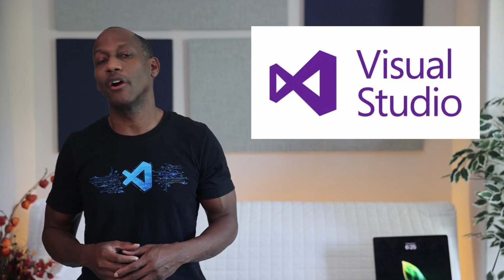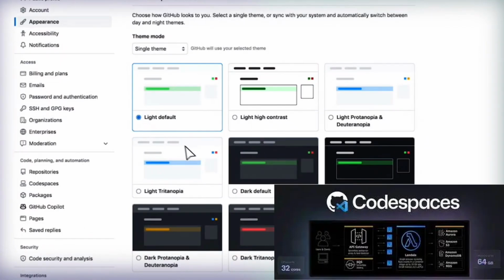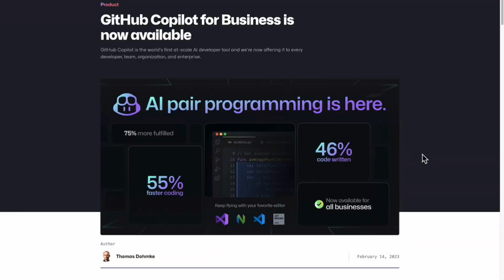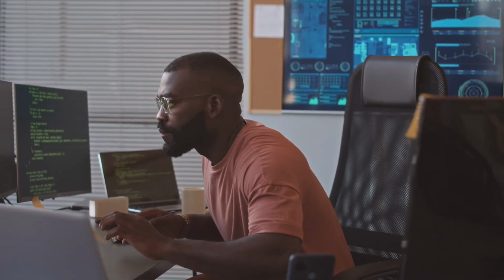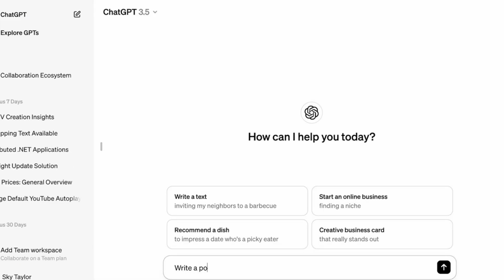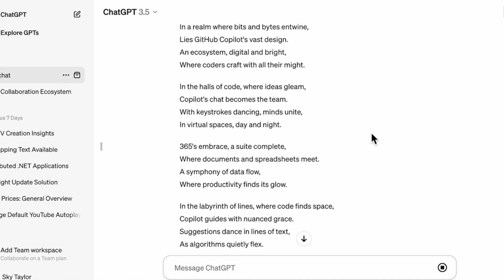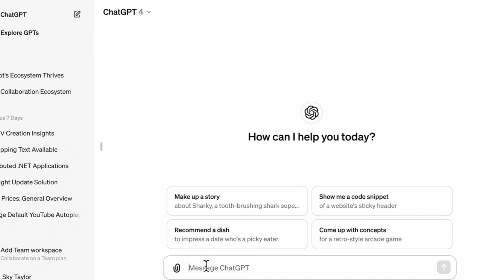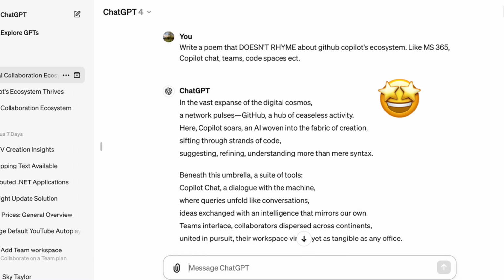Copilot - The Ecosystem Is Larger Than You Think!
What Microsoft products are using AI and how?  @ReynaldAdolphe, Sr Developer Advocate at Microsoft focuses on one particular product, platform, or application using AI, and how developers can leverage it. In this pilot of AI Unboxed, Reynald explores the ecosystem of everyone's favorite: Copilot.

0:00 Welcome!
0:10 GitHub Copilot
0:30 Copilot for VS Code
1:10 Copilot for Visual Studio
1:46 Copilot for Codespaces
2:30 Copilot for MS 365
3:30 Copilot for Business
4:10 Let's wrap this up
4:45 ChatGPT Poem Challenge
6:27 Goodbye :)